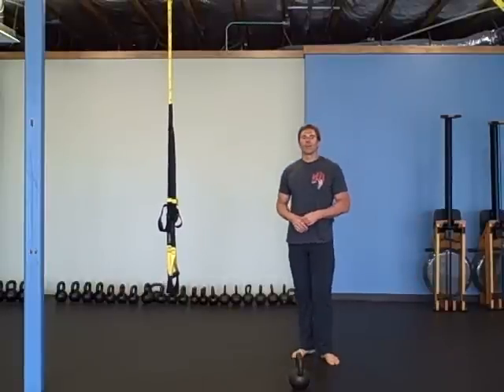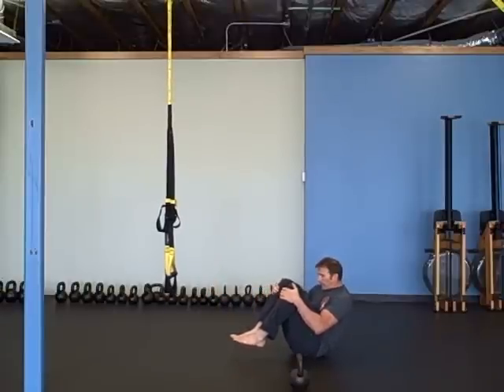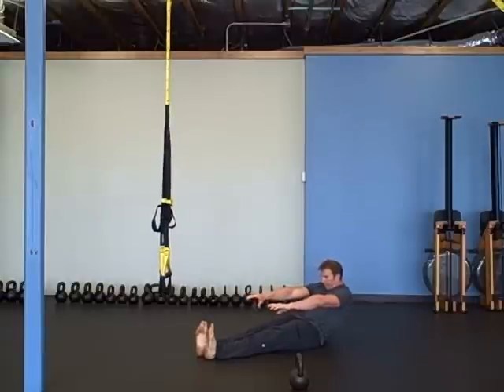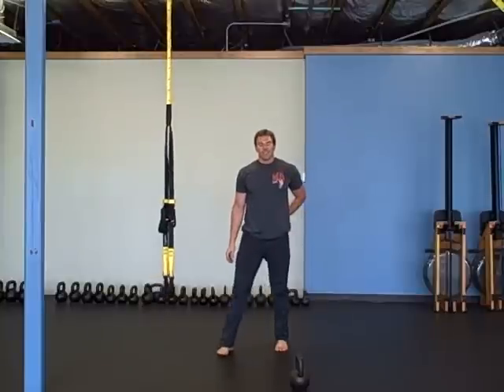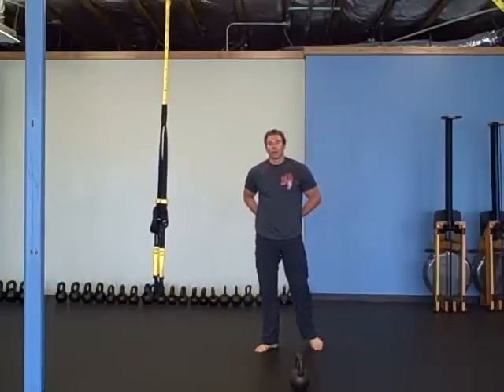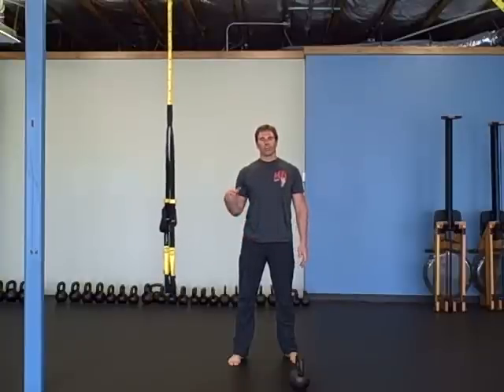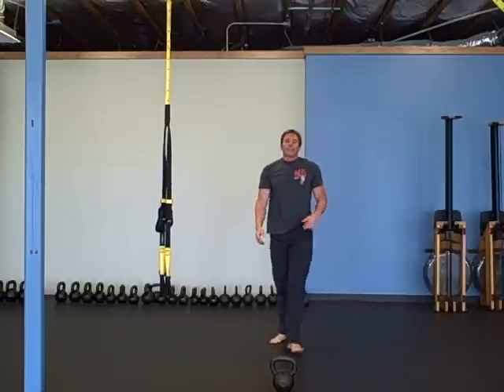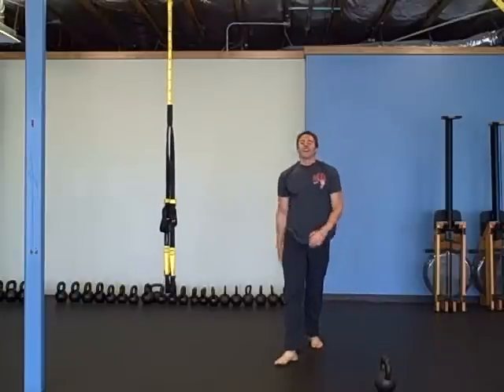Kettlebell Workout 7/5/2012 "Colt 45"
Description of Workout:
Warm-up: 1 round
15 hollow rock (5 roll in a ball, 5 legs semi-straight, 5 leg straight)
10 squat tuck jump
10 slow roll-up/down
10 TRX pistol each side
10 feet together knees together squat
5 Janda situp
10 squat tuck jump

Skill: pistol

Workout: 1 minute of each 4 rounds = 24minute
Pistol practice
Alternating swings
Deck squat to a hand stand
Russian twist to a v-up
Alternating bottom up press from the ground
4 count jumping jack/ 4 count over head jumping lunge